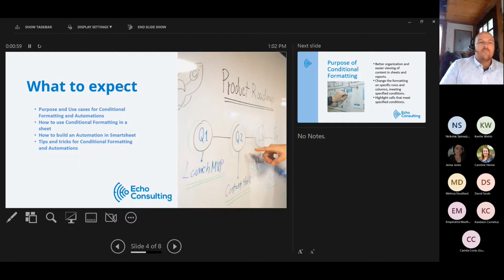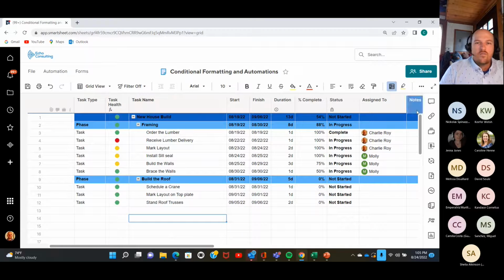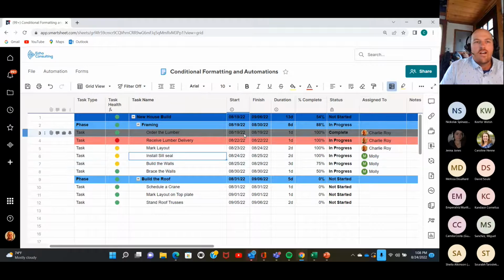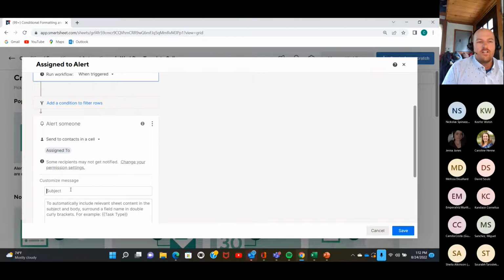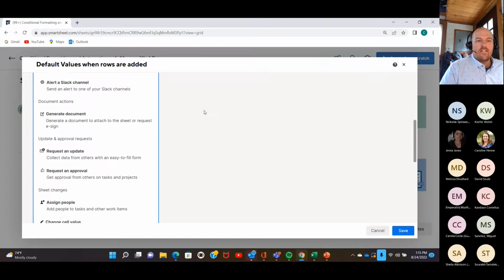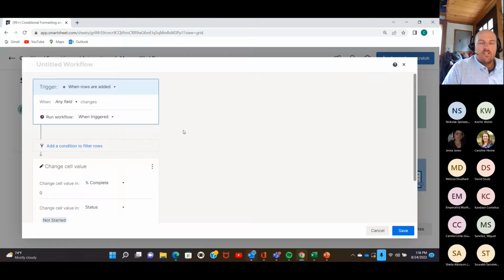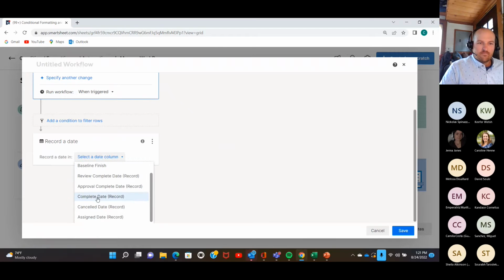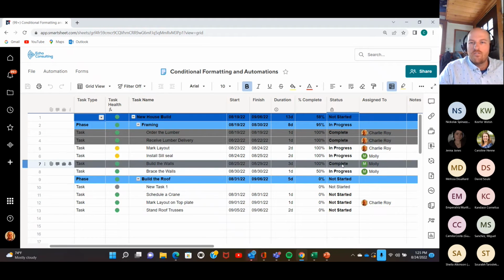Smartsheet Tutorial: How to Create Automations, Build Workflows, & Set Up Conditional Formatting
A great overview video on how to build automations to keep data up to date in Smartsheet without annoying manual tasks that waste time and energy.

Step by step instructions on : How to set up an update request, how to record a date and update a cell when something changes. Full of helpful hints and pointers on how to use automations to make your life easier and keep processes moving more efficiently.

Smartsheet empowers teams to collaborate, plan, capture, track, and report on projects allowing for maximum efficiency and communication throughout! With Smartsheet advanced automation and conditional formatting functionalities, you can automate processes in a way that works for your team.

Join Charlie Roy, Implementation Specialist with Echolocity, as he walks you through the basics of Smartsheet automation and conditional formatting and how to best utilize these functionalities to optimize your Smartsheet usage.

Ready to level up your Smartsheet workflow? Connect with our team to see how we can help